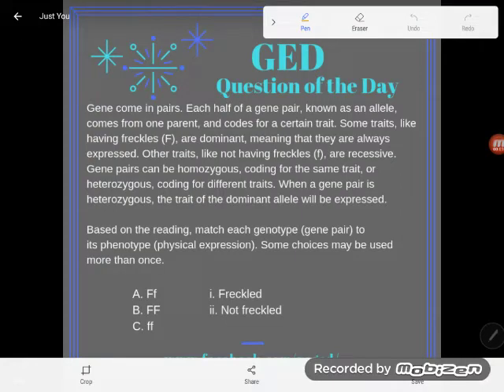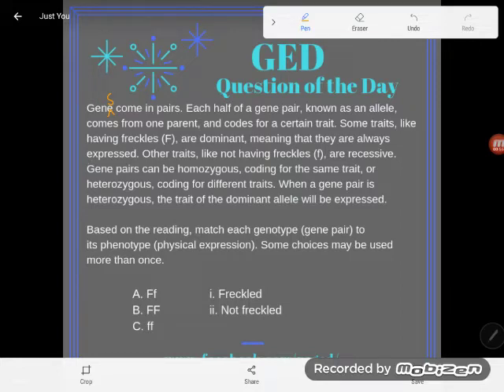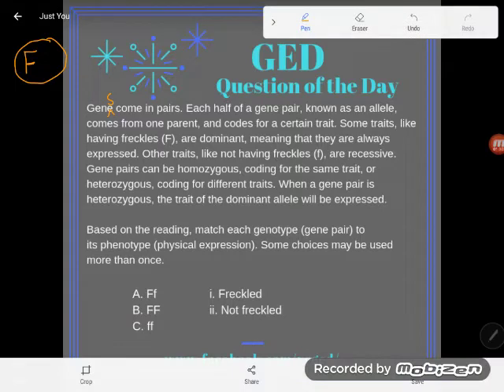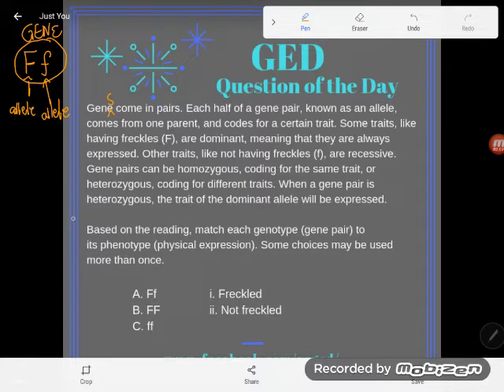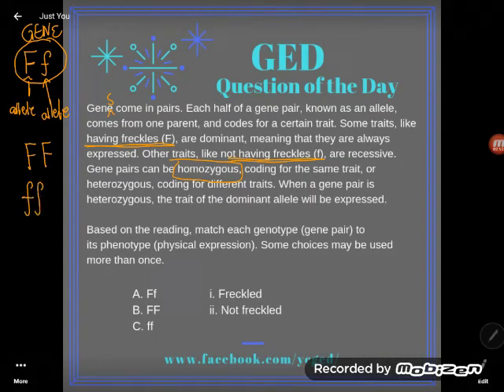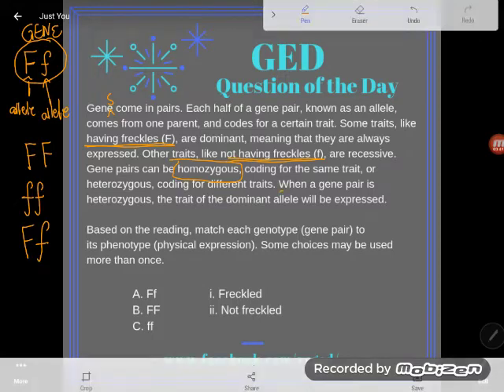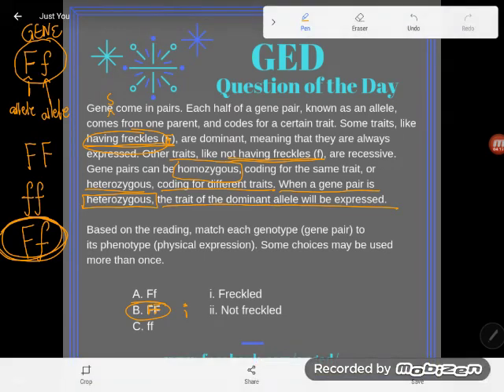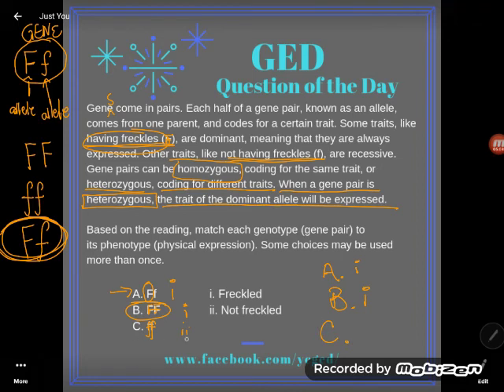GED QOD: Heredity and Punnett Squares 3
In this third of seven videos, Kate walks you through more essential vocabulary for the heredity problems on the GED science test.